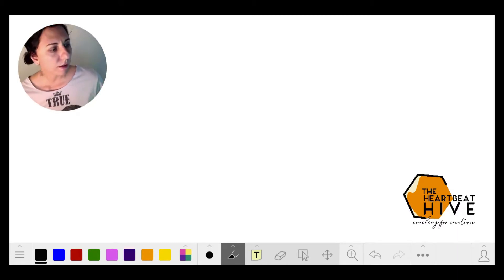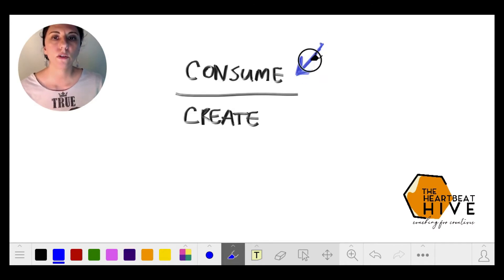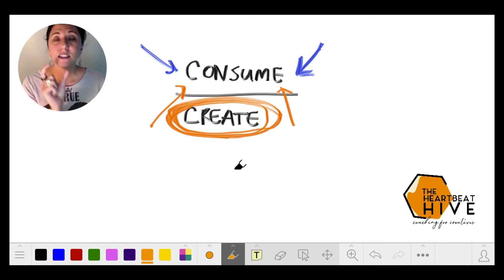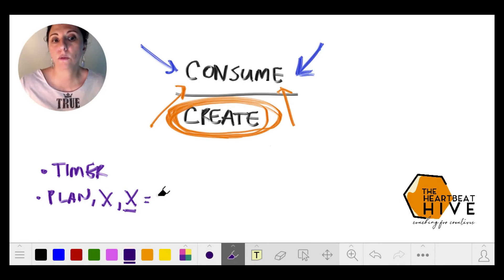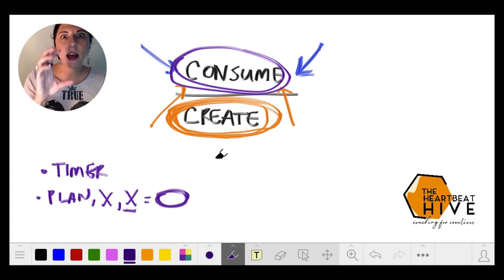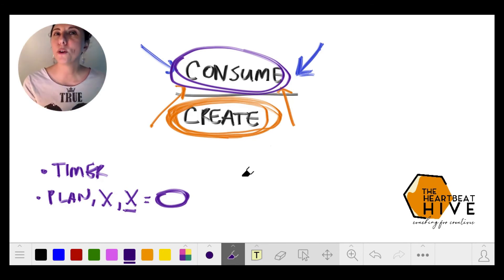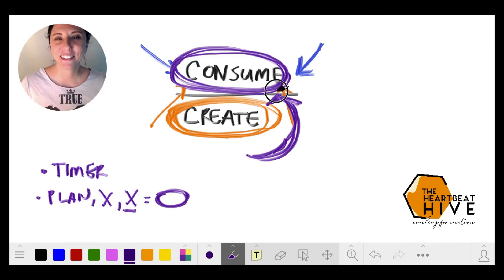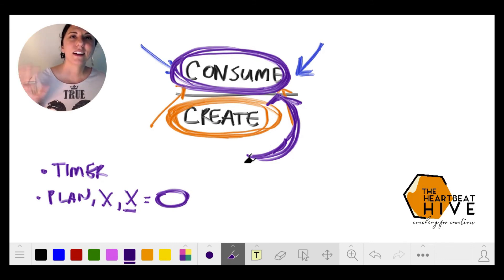Create vs Consume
This video is about a super simple diagram I drew for a friend of mine at lunch, which she then asked, "Why are you not making videos with these simple diagrams for people on youtube ?! So, here it is. This is a micro-dose of my coaching style - succinct & simple.

I offer 1:1 private coaching on getting into deep focus (Flow) & managing your energy through life style design and organization systems personal to YOU.

I also have a monthly coaching service via TEXT/AUDIO messaging, which includes access to 9 group calls per year and other perks (like discounted private sessions.) Fill out the interest form if it sounds like something you might like.